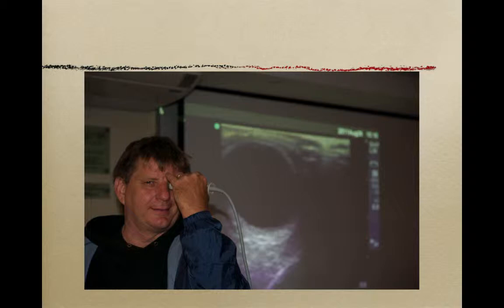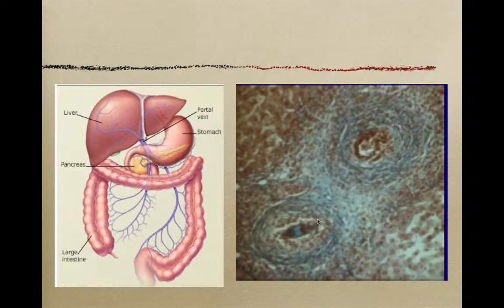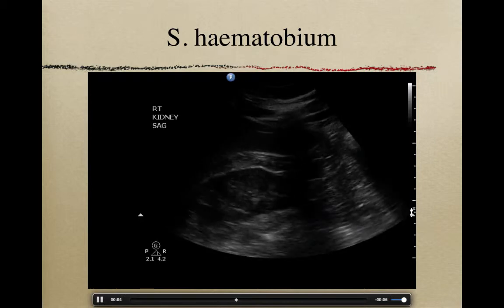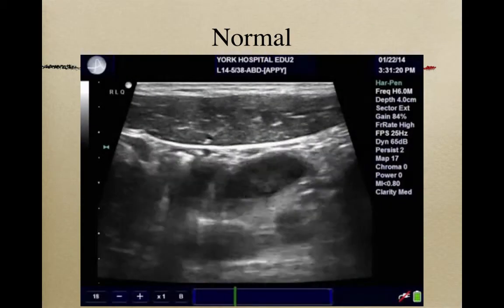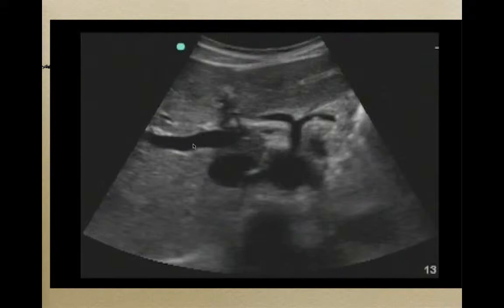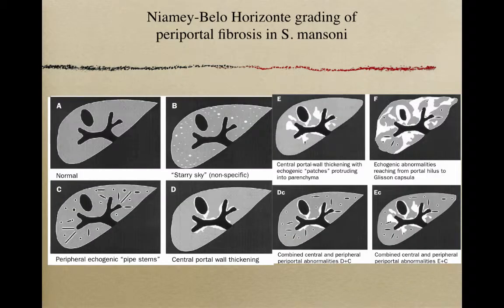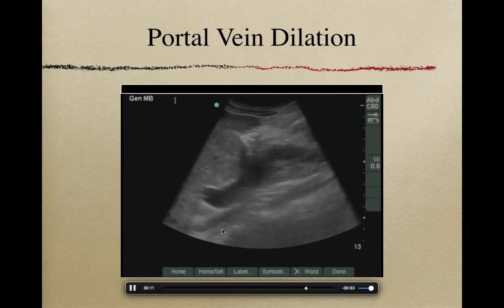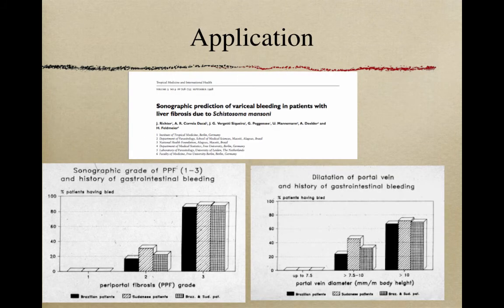Ultrasound for Schistosomiasis